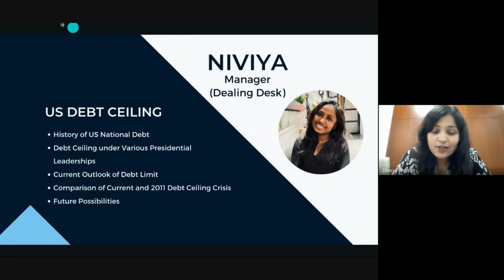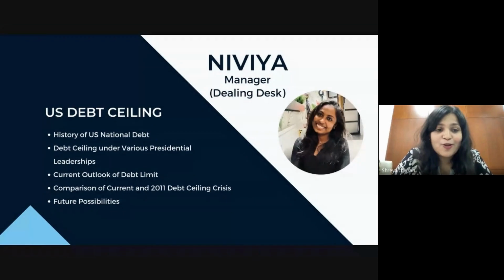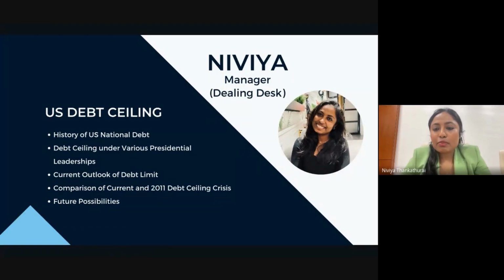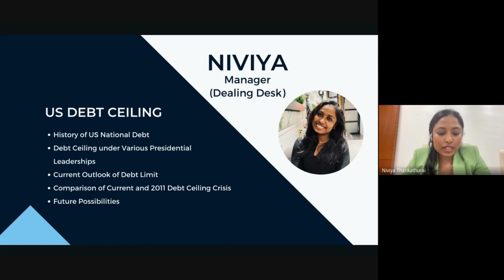Part 9- Decoding the Banking Turmoil (US Banking Crisis & Debt Ceiling 2023)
This discussion hosted by Newton Global Commercial Business Ltd., titled "Decoding the Banking Turmoil" aims to shed light on the current challenges and opportunities within the banking industry. The NGCB Team carefully curated a plethora of subtopics that will explore various aspects of the banking industry, including the evolving landscape, regulatory changes, and strategies for navigating the current challenges!

In this part, Niviya Thankathurai, our Dealing Desk Manager talks about the recent developments of the US Debt Ceiling